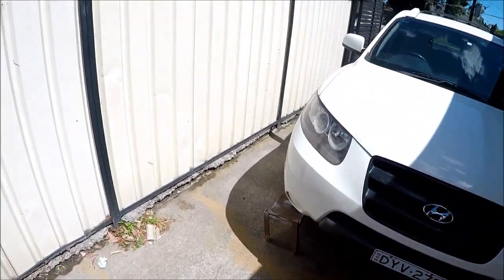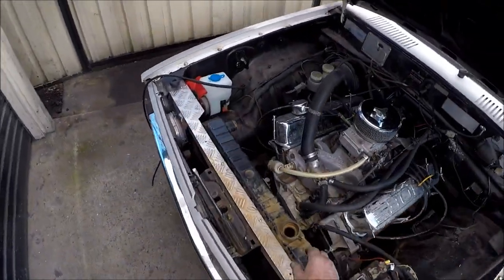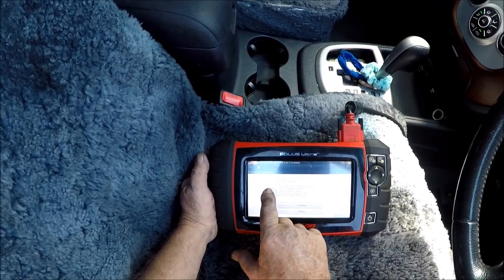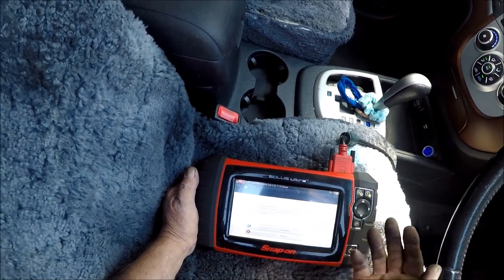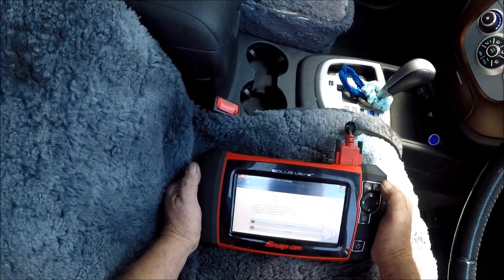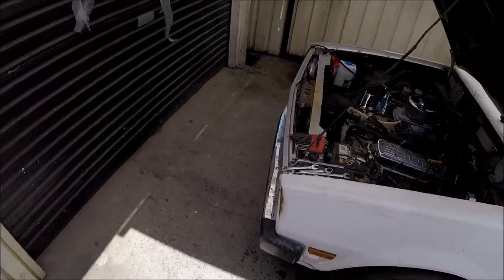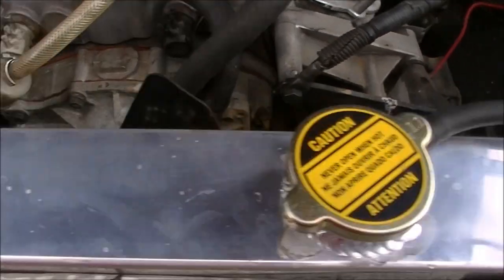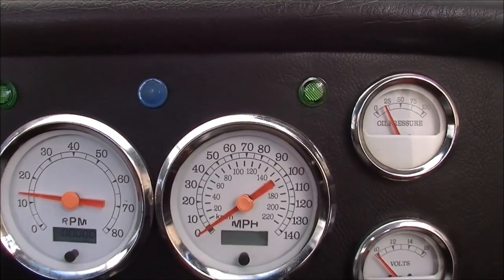Sante-fe update and L200 V8 update .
Some of this and some of that.